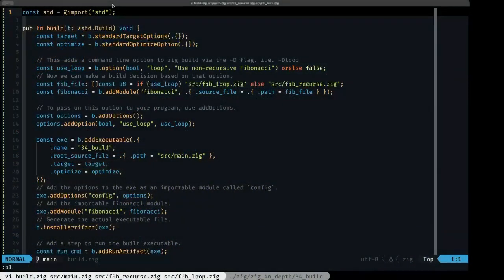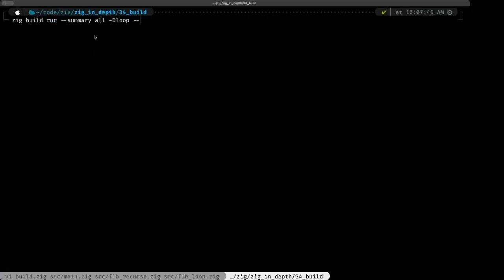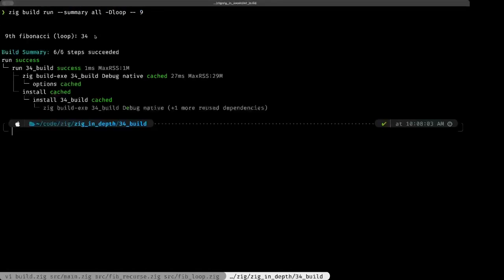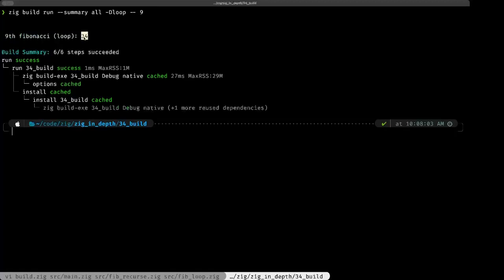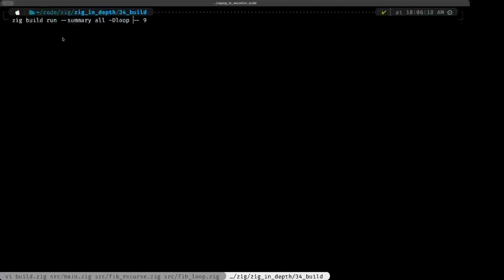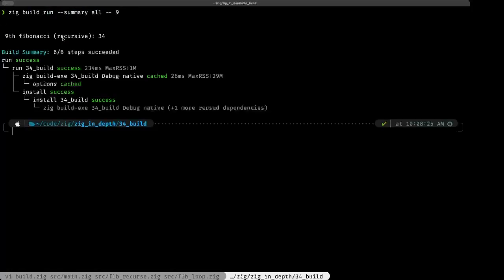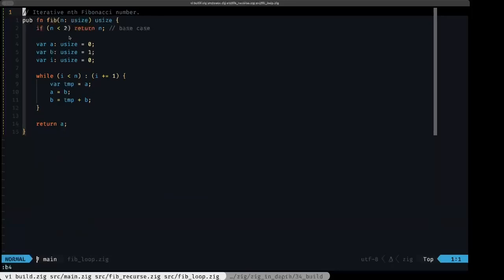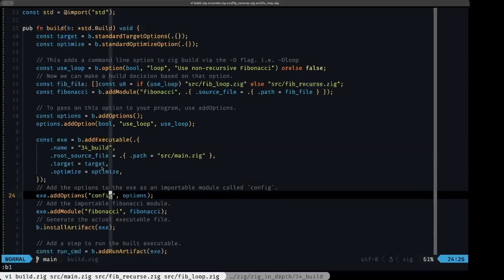Zig in Depth: Build Options and Conditional Compilation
Zig's build system allows you to define options that your users can specify at build time via command line flags. You can then use these options to make build-time conditional compilation decisions and even propagate and make available these options to your runtime program. In this episode, we see an example of a built-time option to choose which source file to compile, and as a bonus, how to handle command line arguments passed to your running program too.